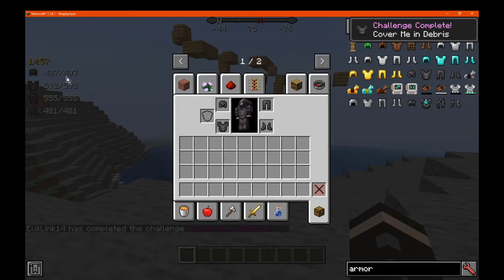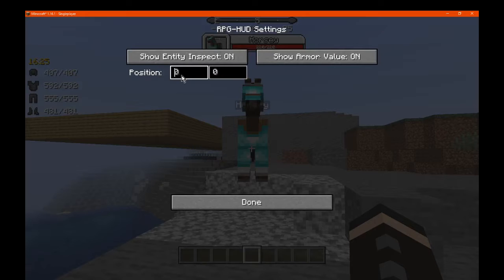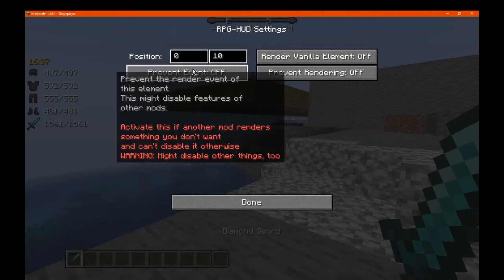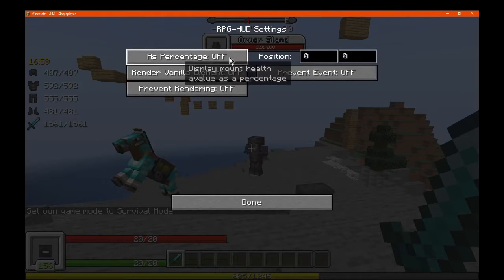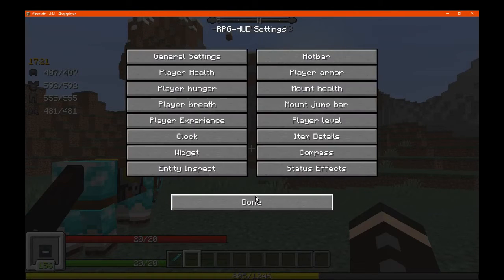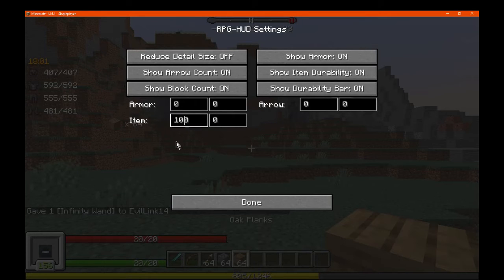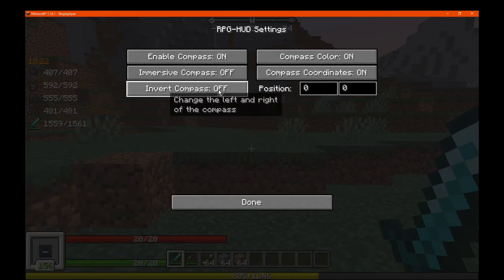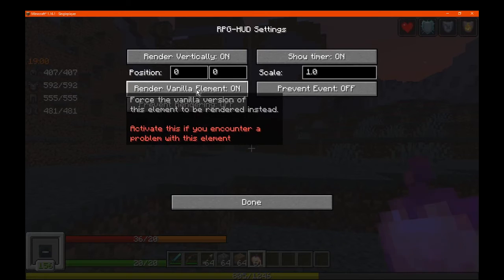RPGHUD Fabric & Forge 1.16.1 Mod Overivew Part 2 - Mount, Armor, Arrows Left & Remaining Elements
A mod that adds in different HUD elements to change, customise, render or not.

Mod Links:
Fabric: